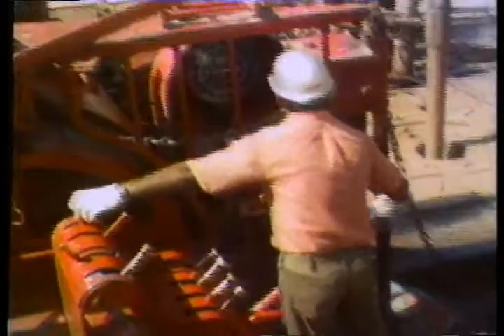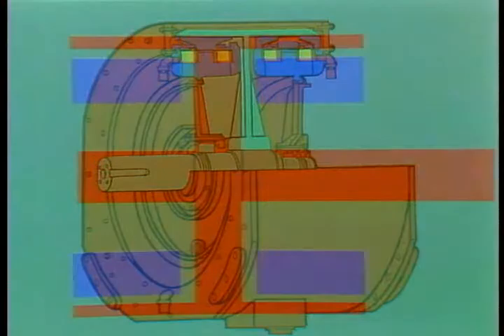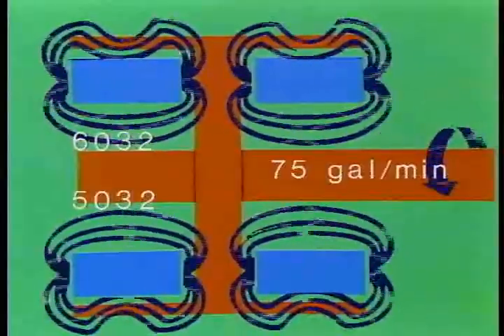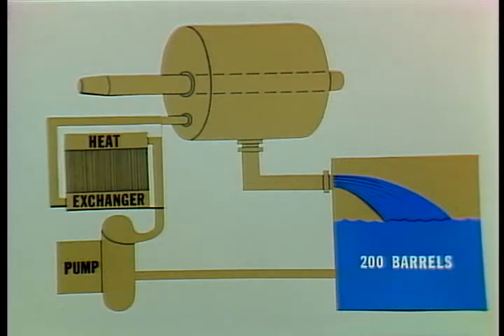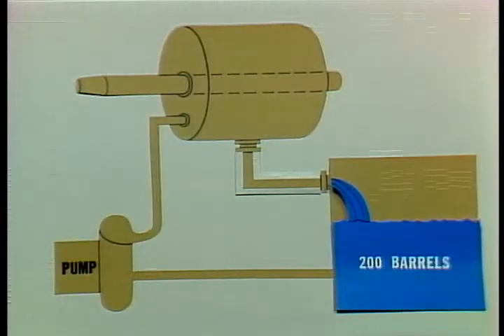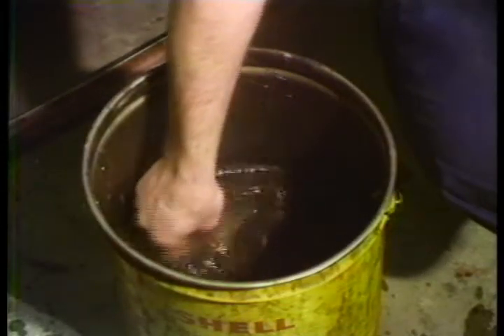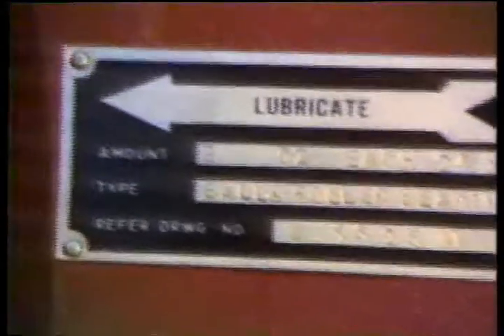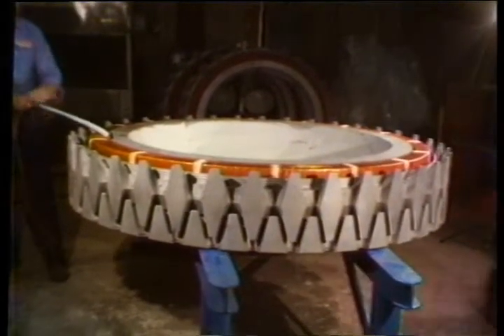ELMAGCO Eddy Current brake Maintenance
eddy current,eddy current brake,lenz law,ELMAGCO,elmagco brake how it works,elmagco brake,elmagco brake 7838 manual